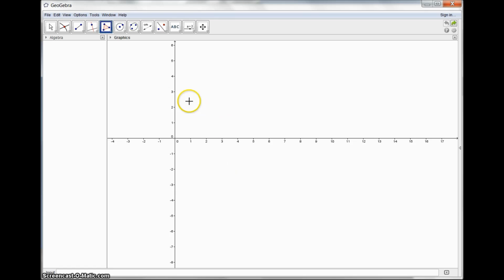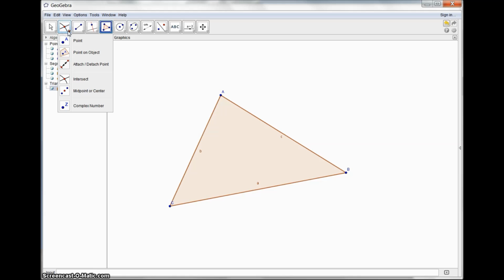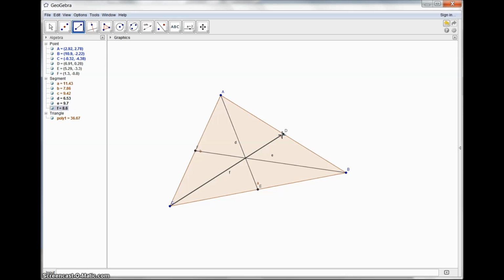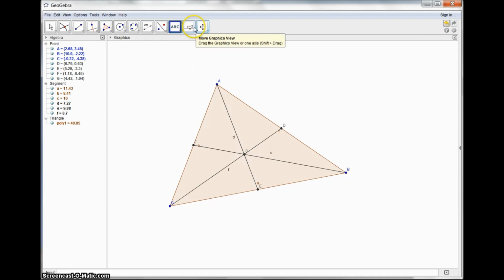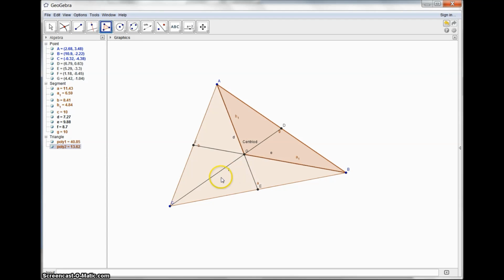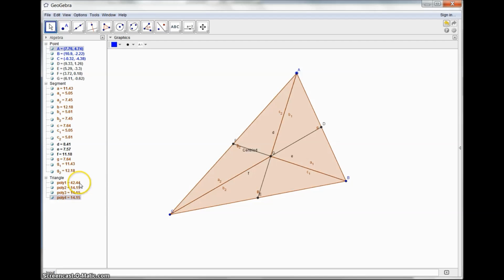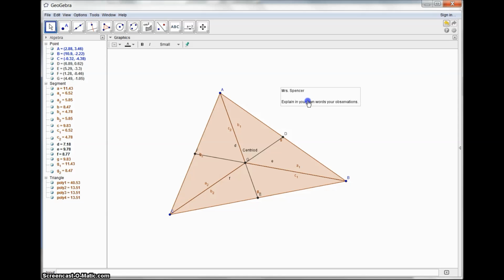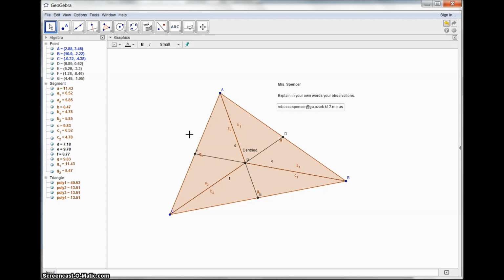Medians of a Triangle Construction (Geogebra)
Step by step instructions for finding the centroid of a triangle.